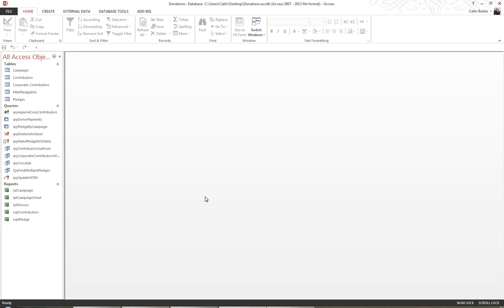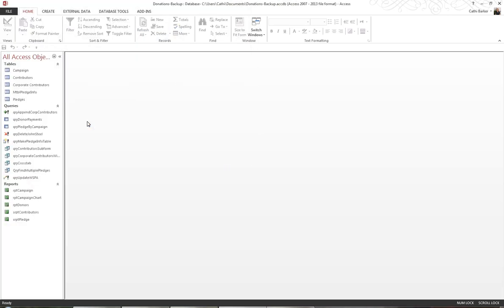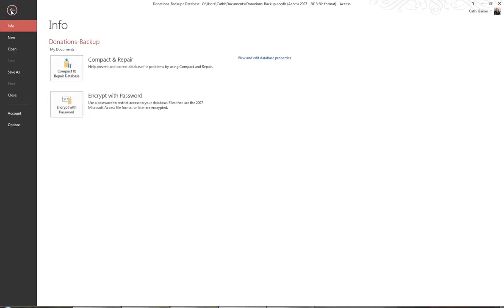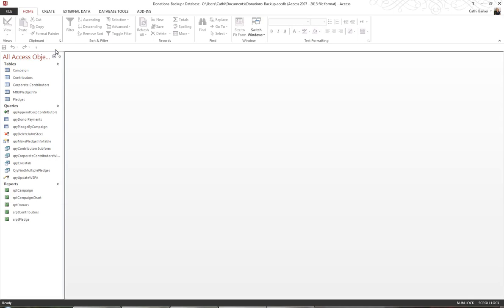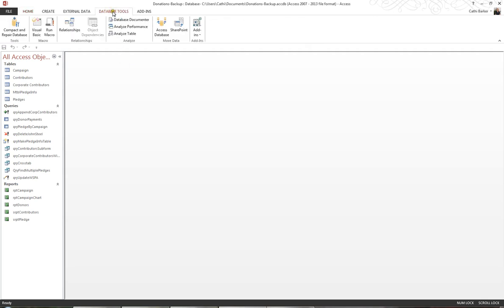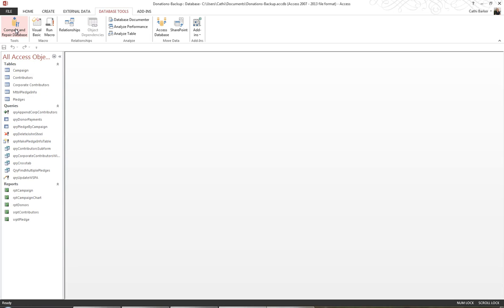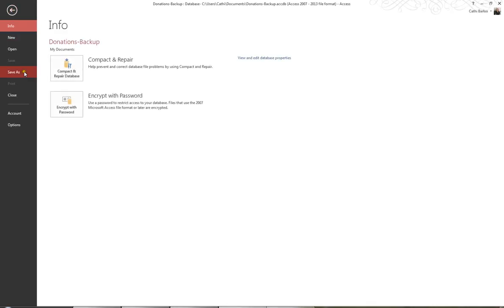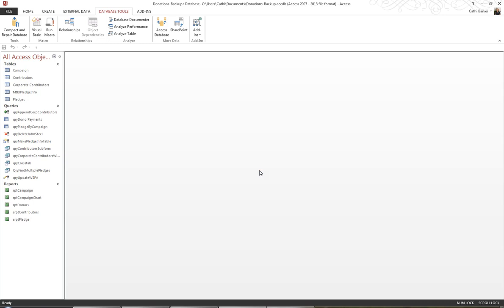Microsoft Access Video 27 Back up, compact and repair a database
Microsoft Access, Backup and Restore Database, Compact and Repair Database